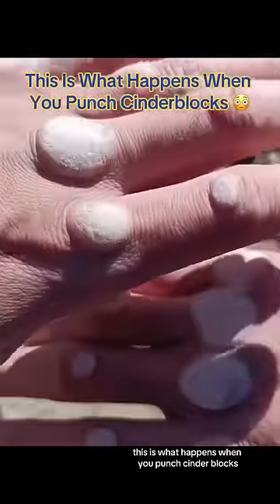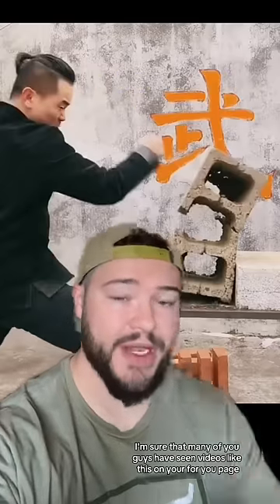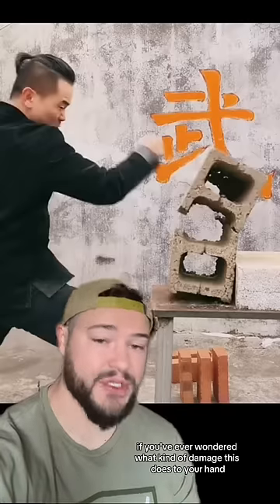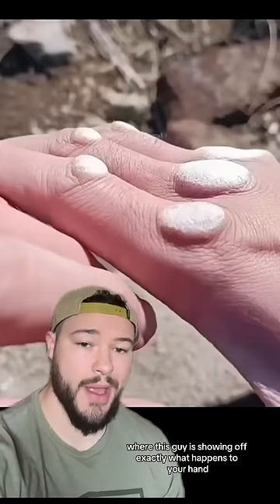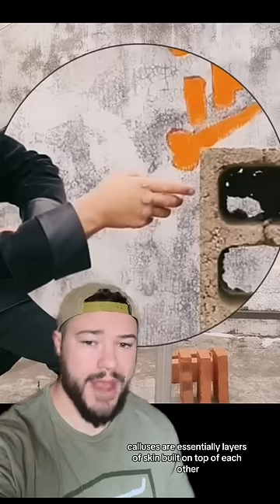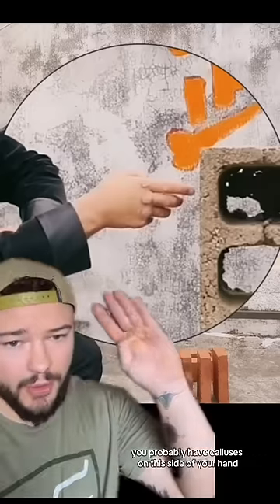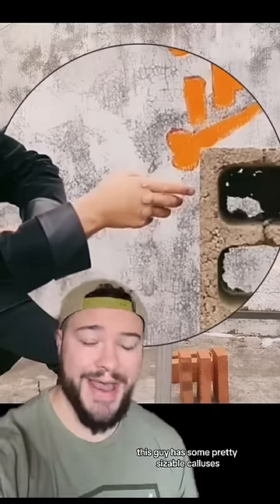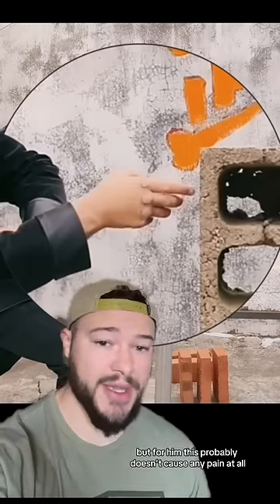What Happens When You Punch Cinderblocks 😳